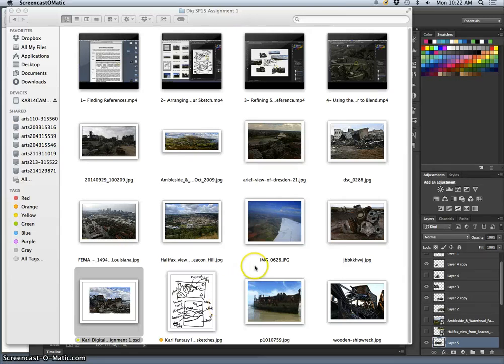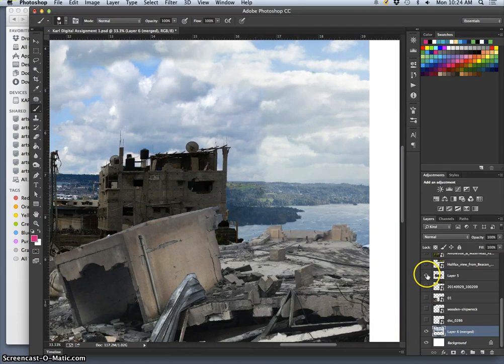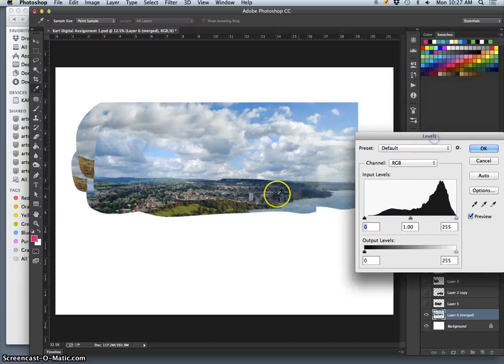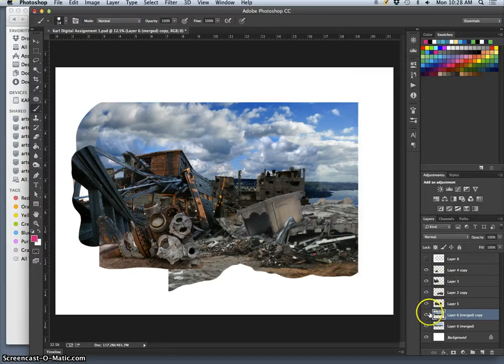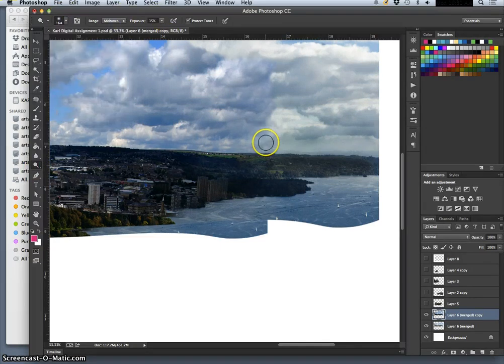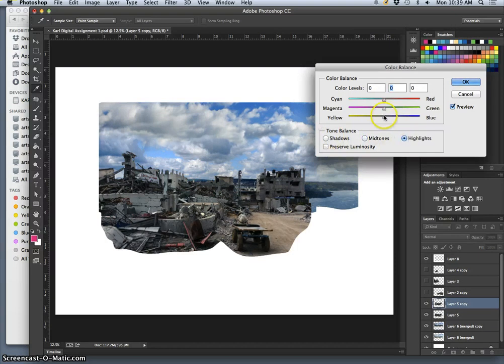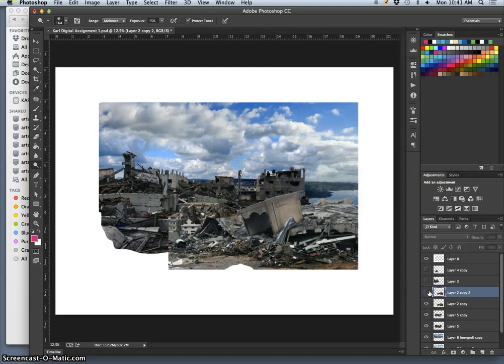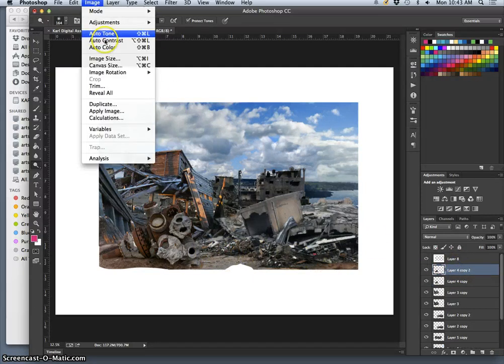5 Levels and Color Balance Adjustments to Layers